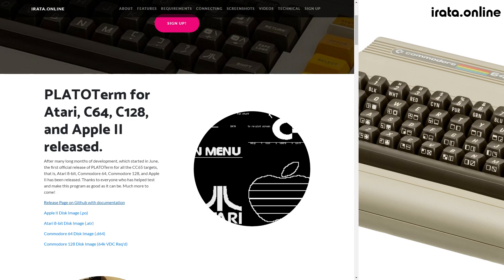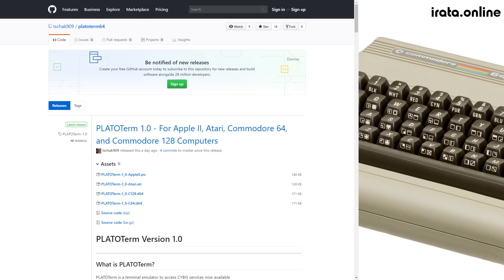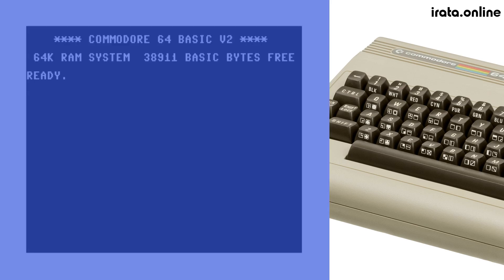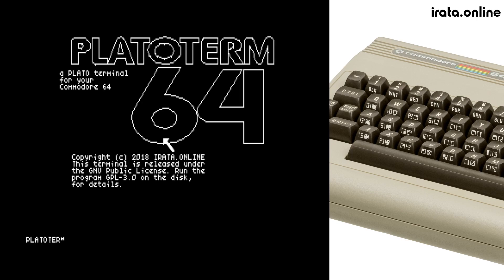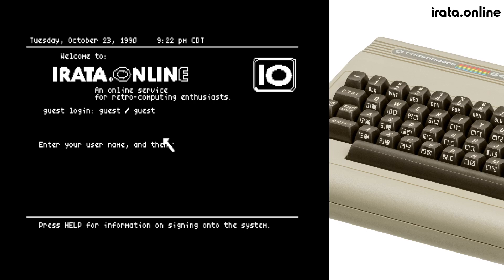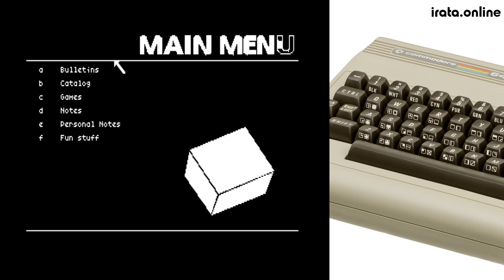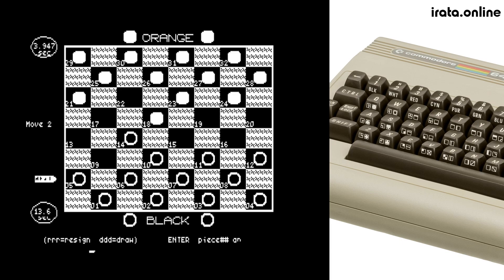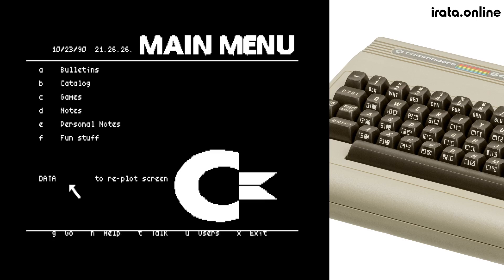IRATA.ONLINE - Getting Started with PLATOTerm on Commodore 64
This video will take you through the basic steps of getting started with PLATOTerm, starting with loading it onto your Commodore 64, and subsequently using your choice of WIFI modem (either via user port or Swiftlink-232 interface) to connect to IRATA.ONLINE.